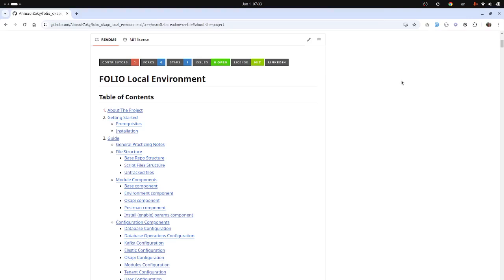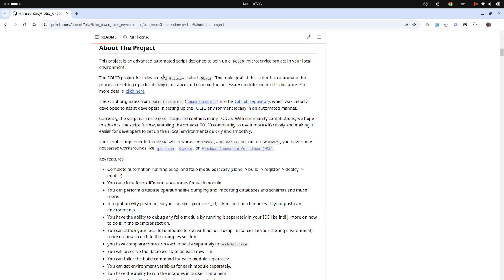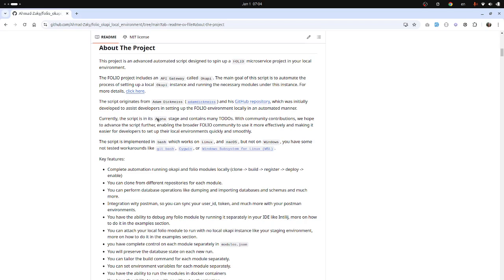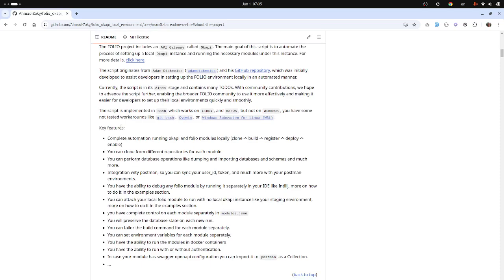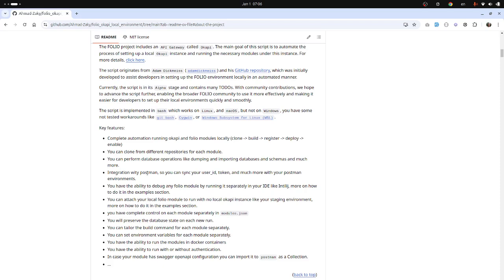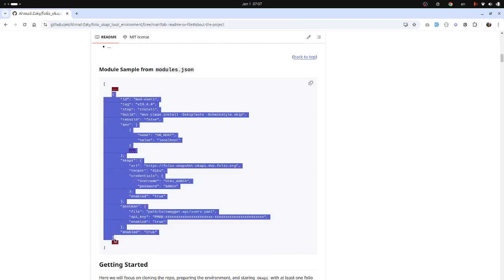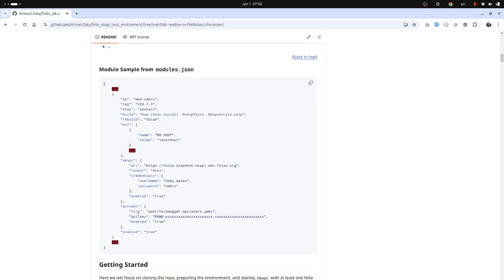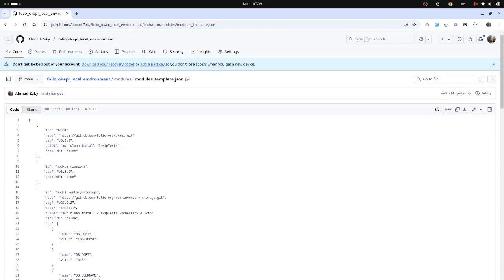01 About The Project